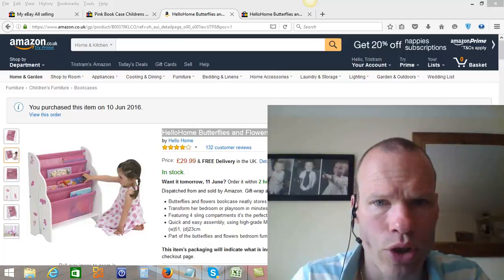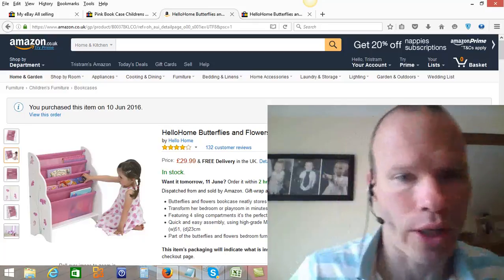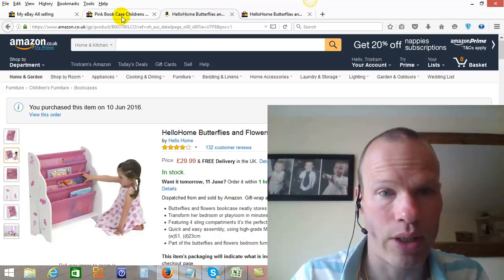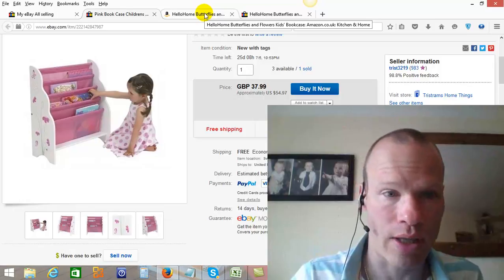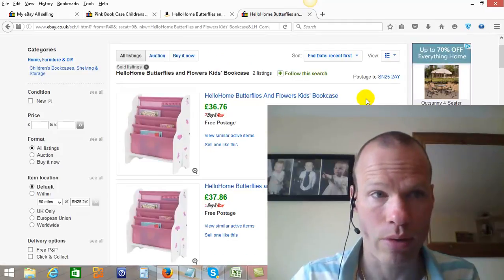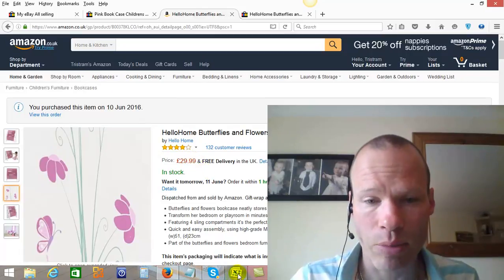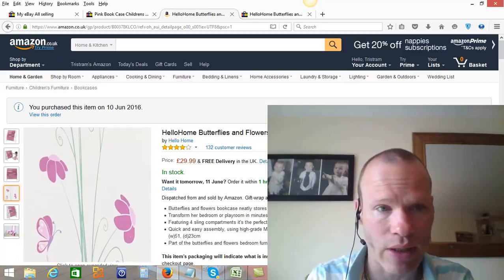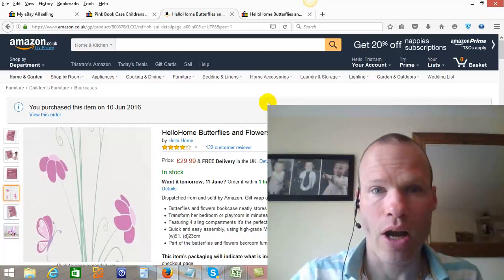Easy Profits On Ebay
In this video I will show you how easy it is to drop ship an item from Amazon by selling it on eBay for a profit.